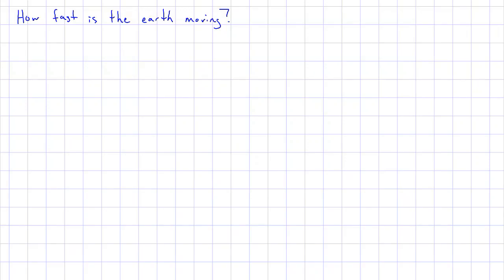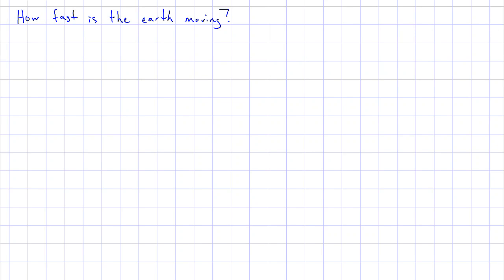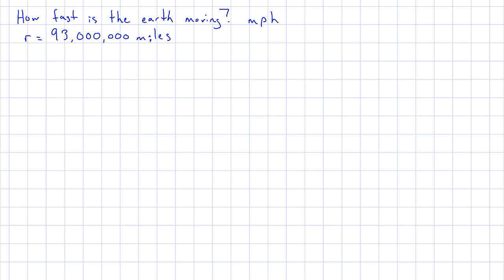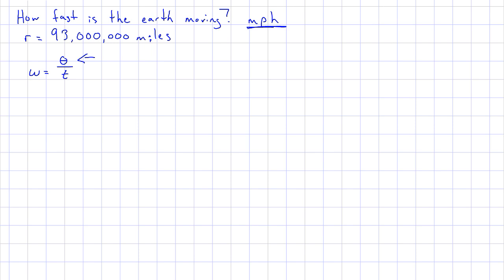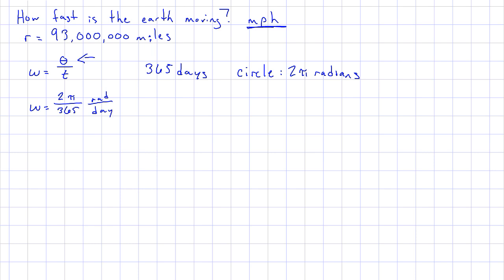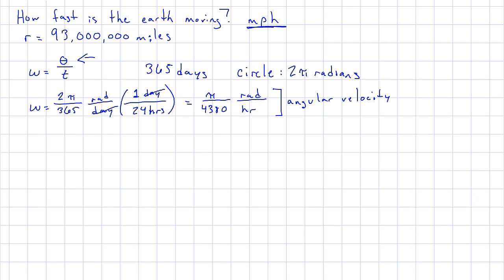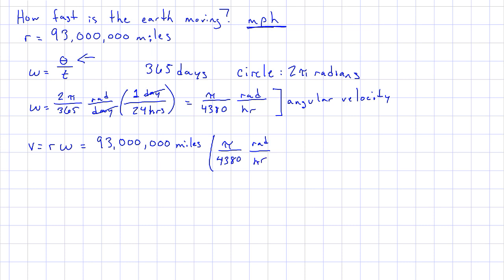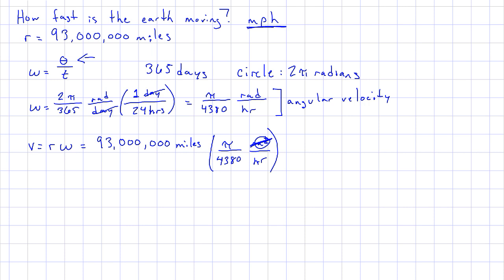How fast is the earth moving? Trigonometry and linear velocity